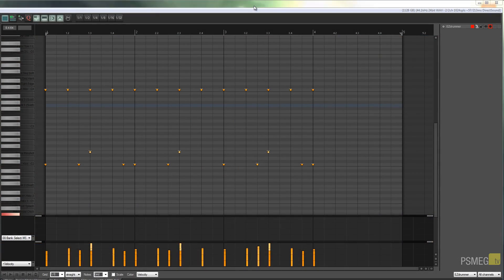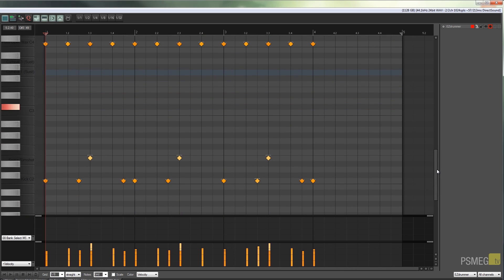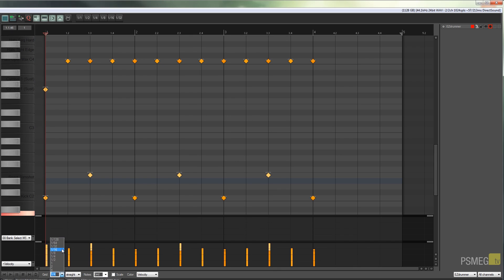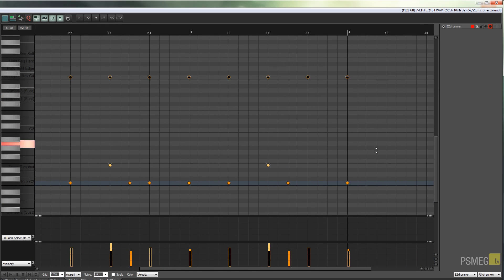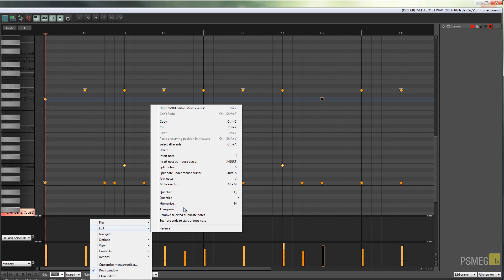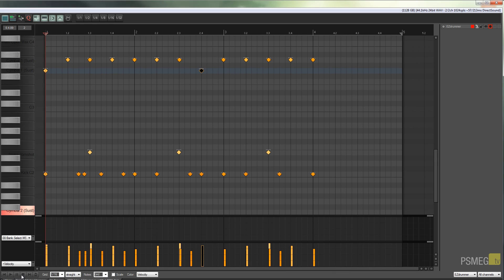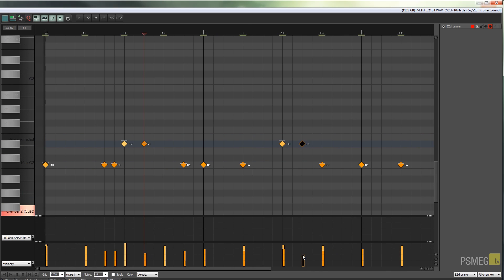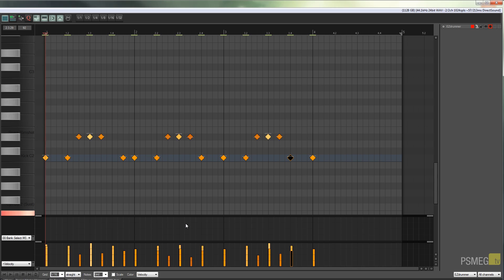How To: Midi Drum Programming / Sequencing - Making More Realistic Beats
Drum Programming or Sequencing Drums Part 2 for Cockos Reaper DAW shows you how to start adding more of a human touch by adding groove, velocity and timing changes.

Utilizing Toontrack's EZ Drummer 2, I guide you through the process of creating more complex drum beats and utilise a range of techniques to add a human feel. I cover the use of velocity, ghost notes and the Humanize functions.

Although this series uses Reaper and EZ Drummer 2, the principals should translate to any DAW without too much of a problem.